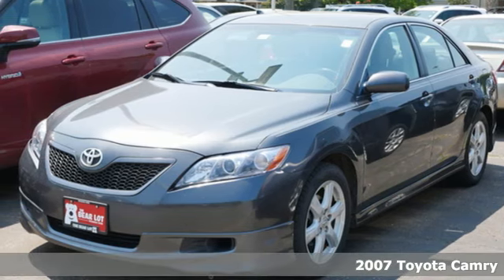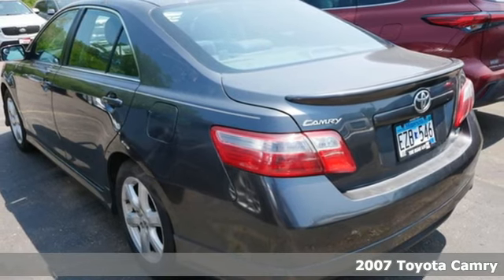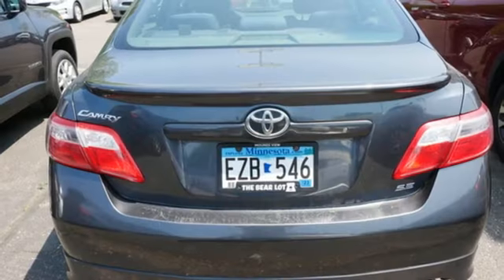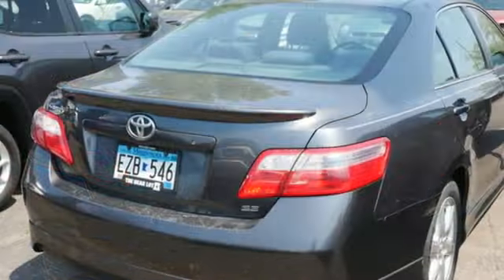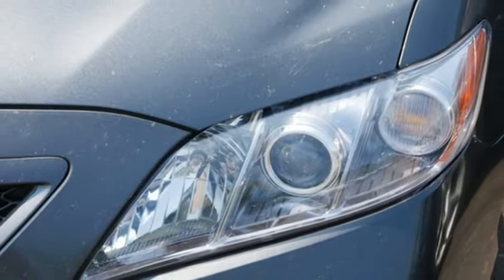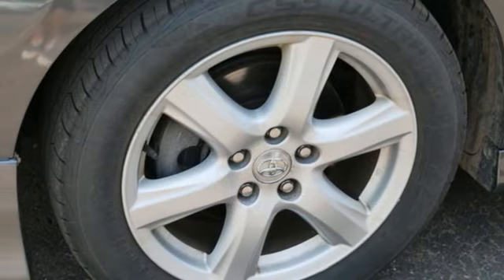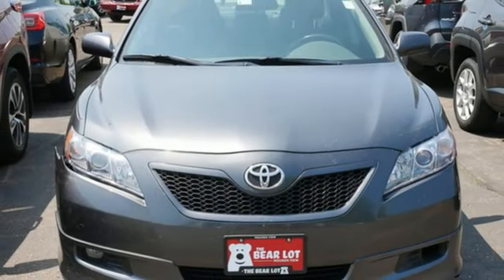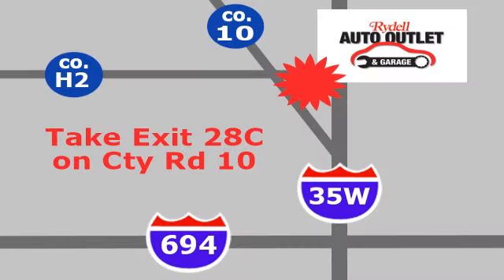2007 Toyota Camry Minneapolis MN St-Paul, MN MV8580XA - SOLD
Year: 2007
Make: Toyota
Model: Camry
Trim: 4dr Sdn I4 Auto SE (Nat
Engine: 144 L 4 Cylinder Engine Cyl.
Transmission: 5-Speed A/T
Color: SILVER
Mileage: 217267
Stock #: MV8580XA
VIN: 4T1BE46K37U050142

Address:
2375 County Road 10